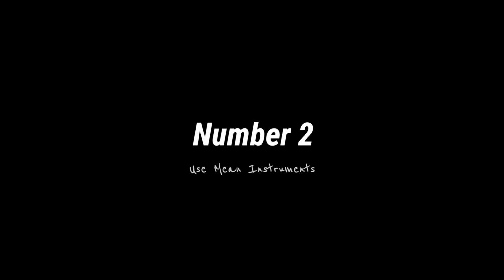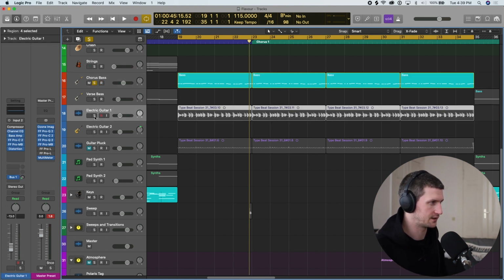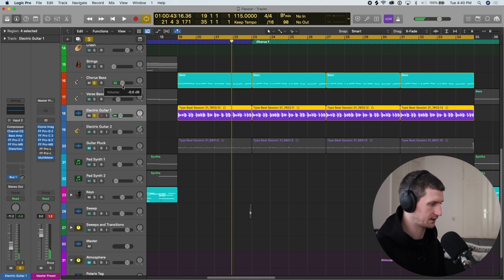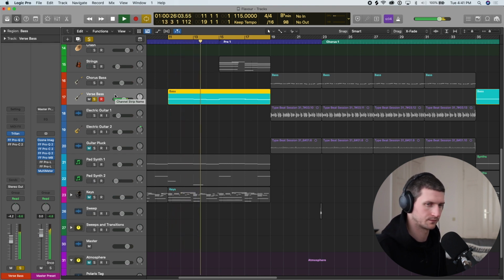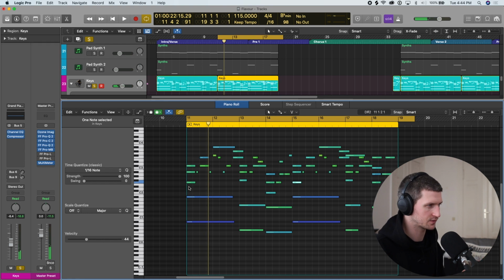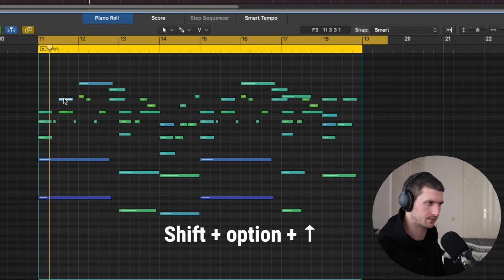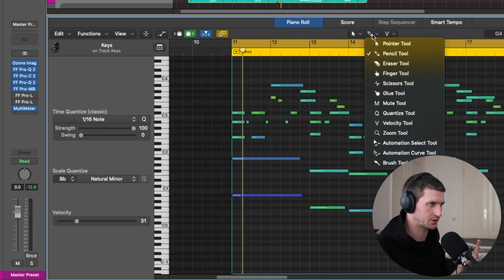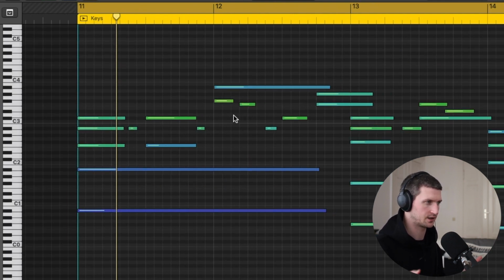How To Make Your Productions Sound Dark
There are a few key things you can do to make your productions sound dark. I'll get into them in this video.

Release music?